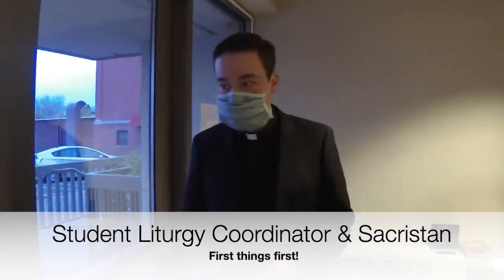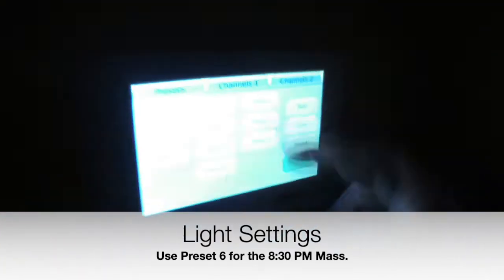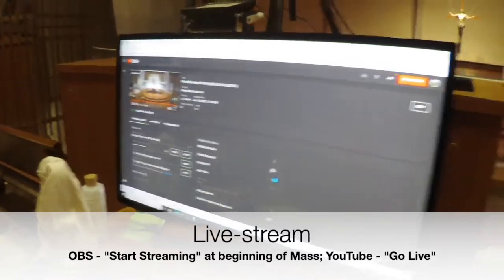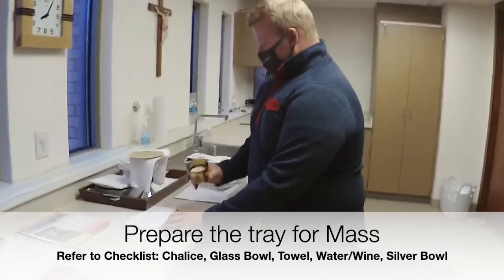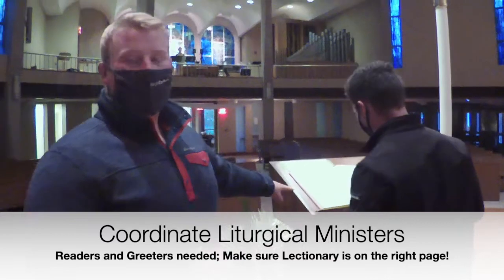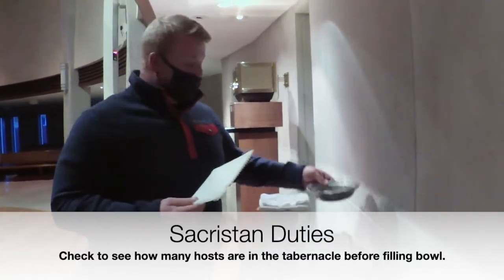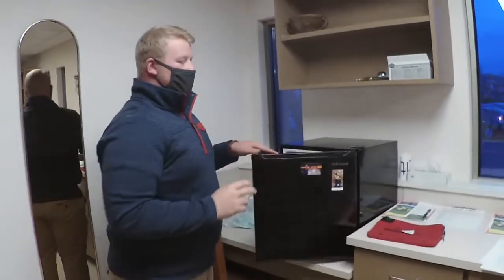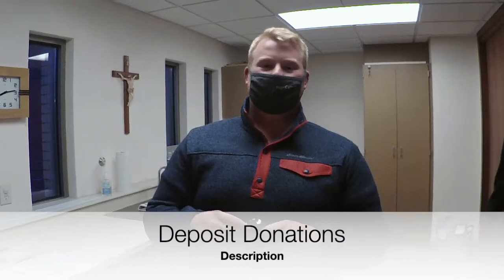Sacristan Duties at Roncalli Newman Parish (4.27.2021)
Patrick Donohue provides instruction for the role of student liturgy coordinator and sacristan duties during COVID at Roncalli Newman Parish.

8:30 PM Sacristan Checklist during COVID
Before Mass
1. Set lights to present 6.
2. Put sign in doorway on State Street side.
3. Turn lights on in the narthexes and in the basement.
4. Get the tray ready for Mass:
- Priest’s chalice  (gold for solemnities; silver and black for daily Mass and most Sundays, purificator, paten, priest’s host - if a student or parishioner request a low gluten host place that under the priest’s host, pall, cloth for altar)
- Glass bowl
- Towel
- Vessels of water and wine
- Silver bowl with pall (Extra hosts)
5. Check how full the ciborium is in the tabernacle and leave key in there.
6. Place tray on credence table.
7. Check to make sure that readings are in the correct place in the Sunday Lectionary.
8. Take petitions to father for him to shorten. (While he is doing this let him know who the reader is; if deacon is here, he will read the petitions.)
9. Turn on live stream in balcony.
10. Turn on the computer in the basement for overflow.
11. Check how many people have arrived with the greeter.
12. Help seat people.
13. Light candles within 10 min of Mass starting.
14. Check to see if there’s $$ in the collection baskets and place whatever is there in red zipper back in sacristy.
15. Turn lights off in sacristy and shut the door.

During Mass
1. Father can’t leave; if something happens it’s on you to assess the situation.
2. At the Lamb of God kneel near the door to the right of the altar.
3. After instructions are given to the congregation, receive and then take the Eucharist to the basement.
4. Come up and help distribute, starting from the closest to the door and working towards the middle.
5. Place bowl back on altar and head to the back of church; after announcements wish people a good week and help hand out campus ministry slips at the door.

After Mass
1. Distribute communion to the musicians.
2. Blow out candles.
3. Put the missile on the left side of tabernacle.
4. Take tray back to the sacristy.
5. Grab the book, announcements, and petitions and return to sacristy.
6. Replace things from the tray.
7. Replace purificator.
8. Check the collection baskets again after Mass and put donations in red zipper bag.
9. Turn live stream off and basement lights and computer off.
10. Put collection bag in the safe.
11. Turn lights off in chapel and round Newman to make sure that all the lights are off.
12. "Undog" doors.
13. Remove sign from State Street entrance.